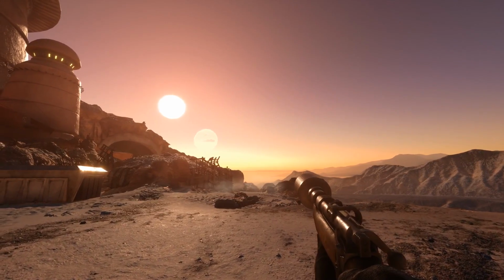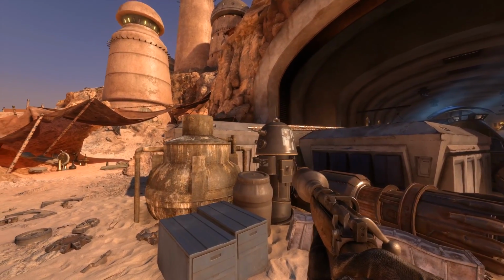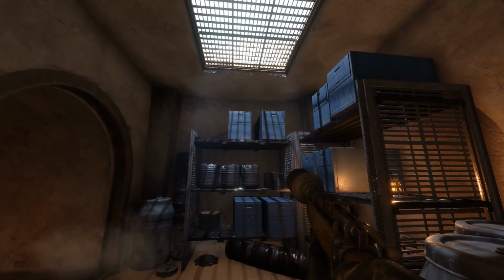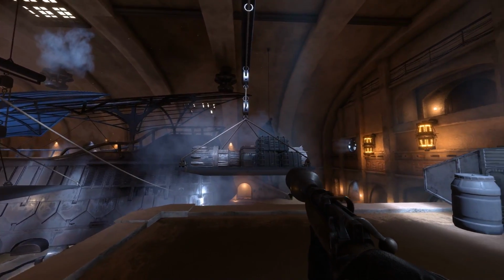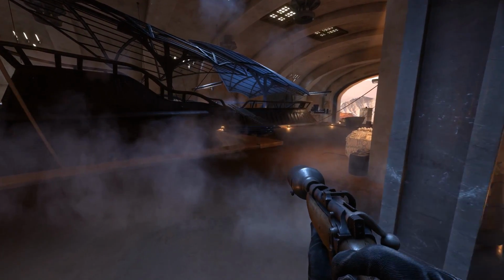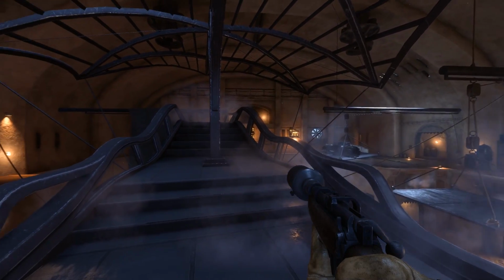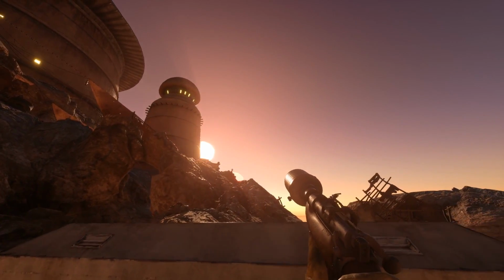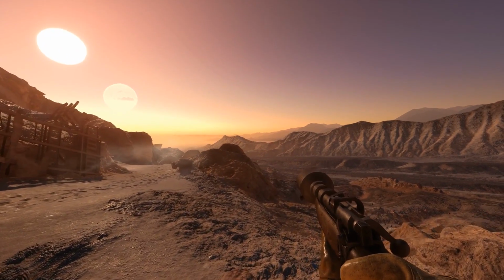ASMR | Star Wars Battlefront: Tatooine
As the year wears on, I'm starting to feel more and more Star Wars-y, in anticipation of Rogue One coming out in December. I recently started playing Battlefront again after a long hiatus, and I picked up the season pass full of expansion content. I had almost forgotten how gob-smackingly beautiful this game is, and how faithfully it recreates iconic Star Wars locales. In today's wander, we take a stroll around the exterior and garage of crime lord Jabba the Hutt's palace, perched on a cliffside overlooking the Dune Sea on the dusty backwater planet of Tatooine.

Triggers include whispering, mouth sounds, rambling, and ambient environmental sounds like footsteps and wind.

I strongly recommend listening to this video with headphones for the best experience!

Game: Star Wars Battlefront
Developer: DICE
Released: November 2015

CPU: Intel Core i7-4770K @ 4.4GHz
CPU Cooler: Noctua NH-D14
GPU: Asus GeForce GTX 980 STRIX 4GB @ 1.5GHz
RAM: G.Skill Trident X 16GB DDR3 @ 2400MHz CL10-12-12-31
Motherboard: ASRock Z87 Extreme4
SSD: A-Data XPG SX900 256GB
HDD: Toshiba DT01ACA300 7200RPM 3TB
PSU: EVGA Supernova 750 G2
Case: Fractal Design Define R5

What's ASMR, and why am I whispering?
I whisper in my videos because they're intended to trigger a sensation called ASMR (Autonomous Sensory Meridian Response). ASMR is a specific feeling that some people experience when they hear certain soft sounds, like whispering and tapping, or see certain visuals, like deliberate hand motions. It's often described as a pleasant tingling in the head and neck, accompanied by a sense of calmness and mild euphoria. Many people watch ASMR videos to help them relax or fall asleep. To learn more about ASMR, I recommend checking out Happy tingles!